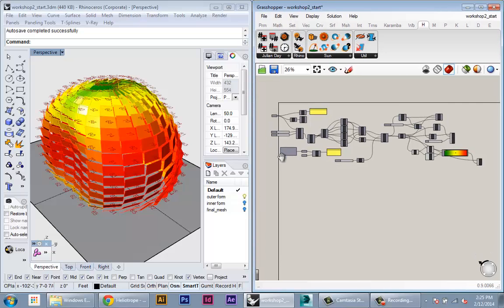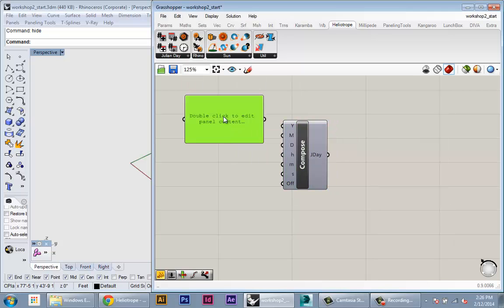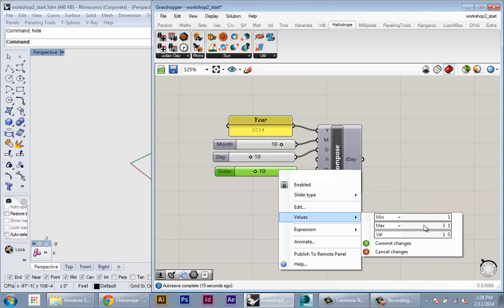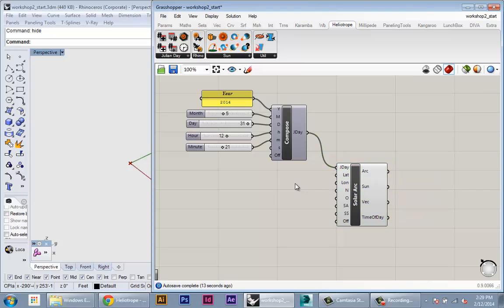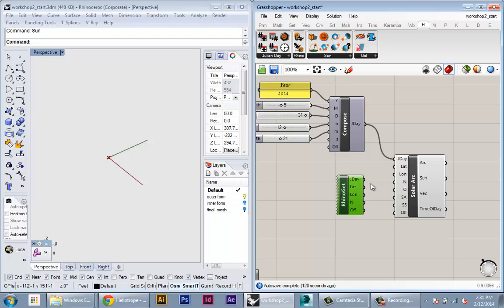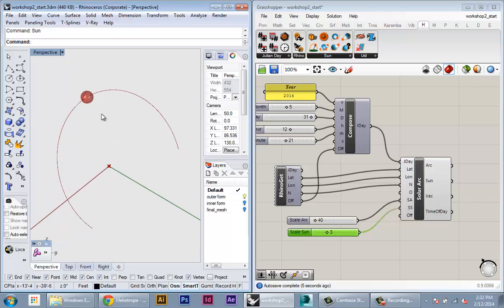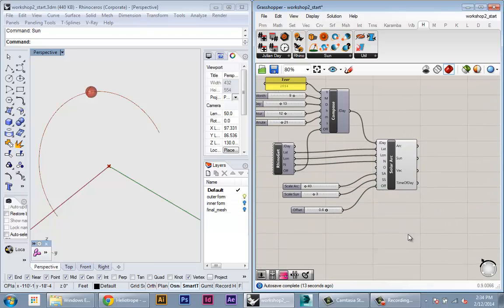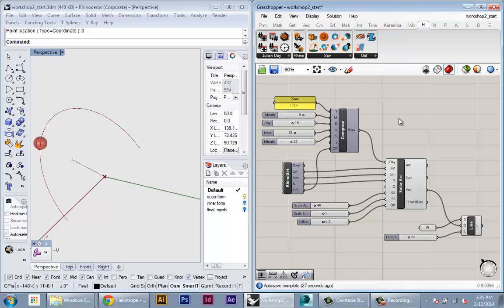Grasshopper Heliotrope Setup